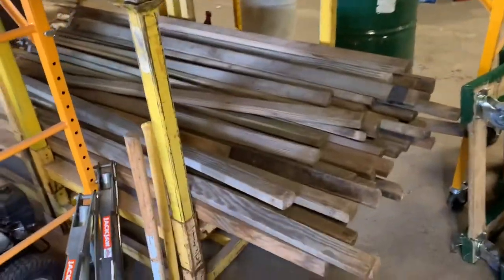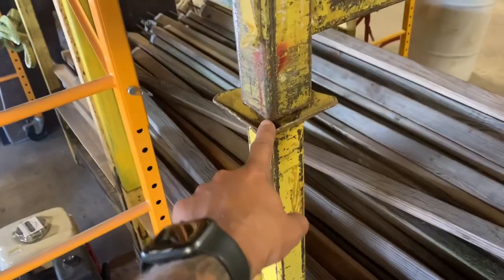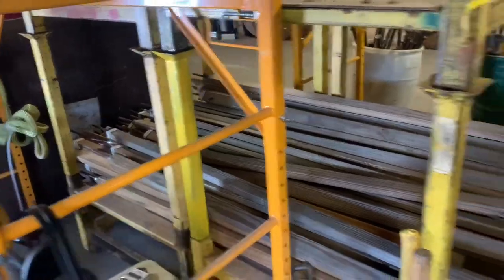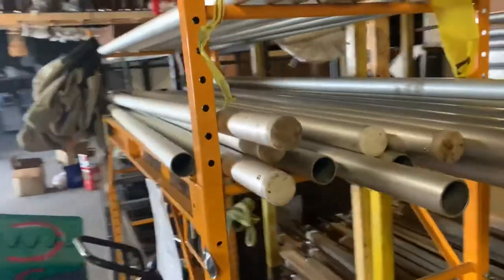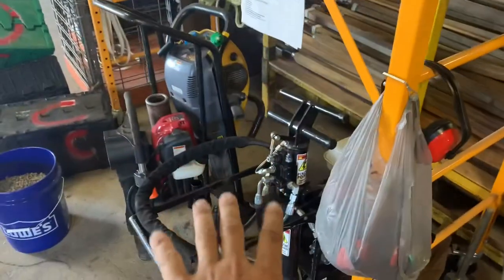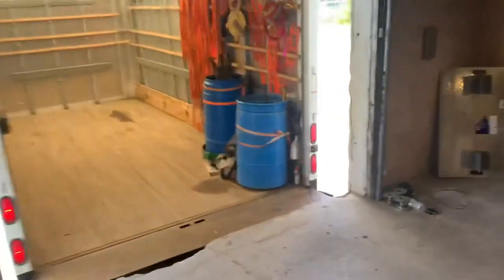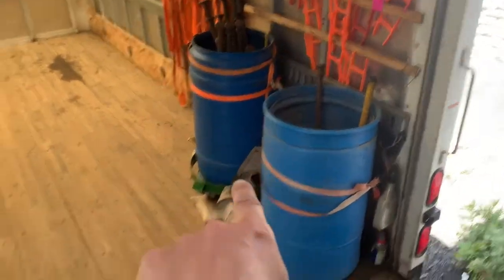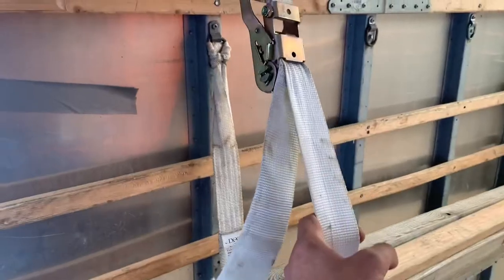Storage/Transport of Tent Stakes & Poles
Start A Party Rental Business

To Test out a rental program Goodshuffle Pro - please use this link for a free demo